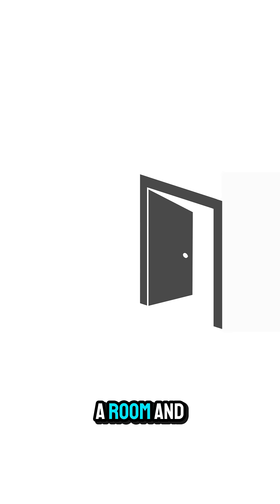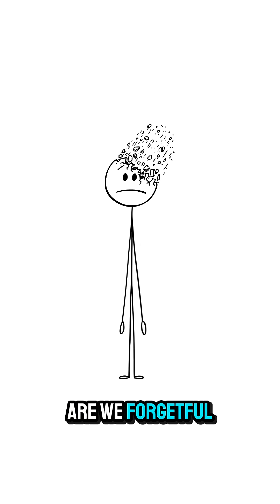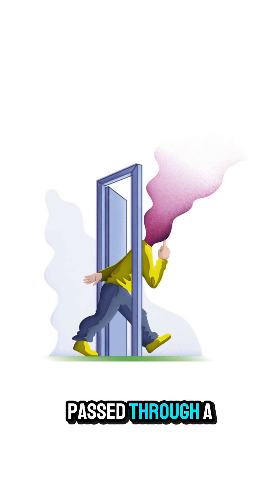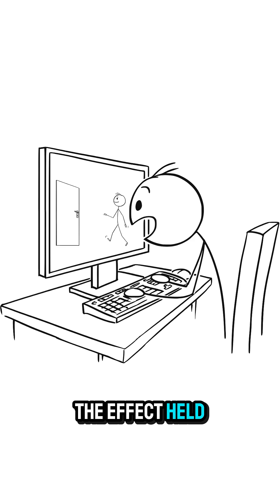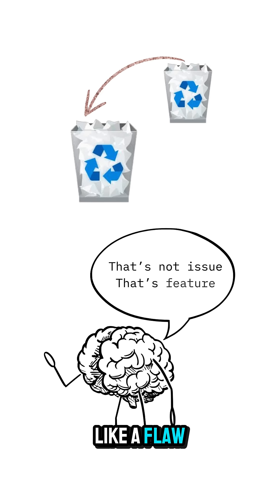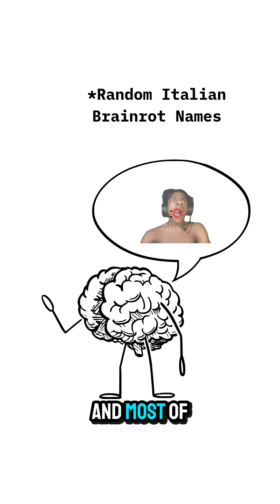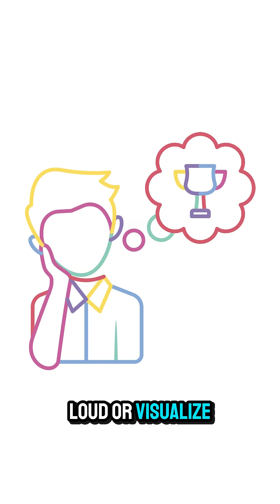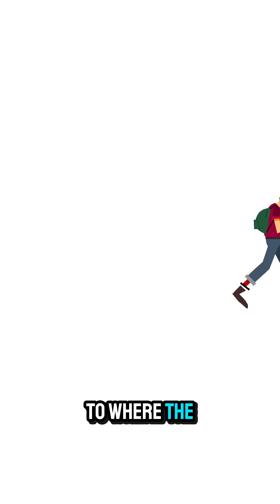Why do we sometimes forget what we're gonna do?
Why do we sometimes forget what we were going to do?
In this video, I'm gonna explain an interesting experience called "Doorway Effect"